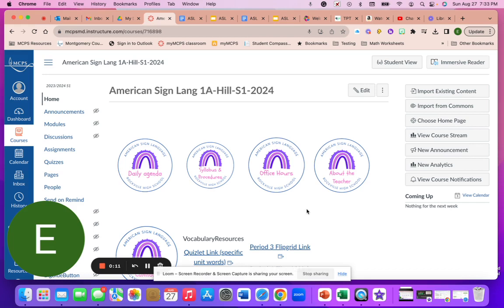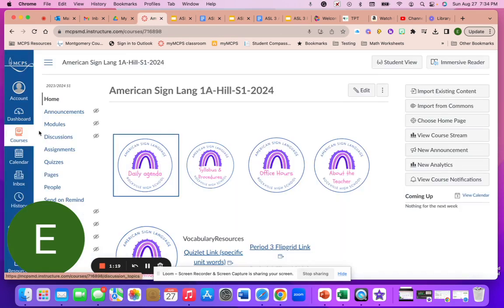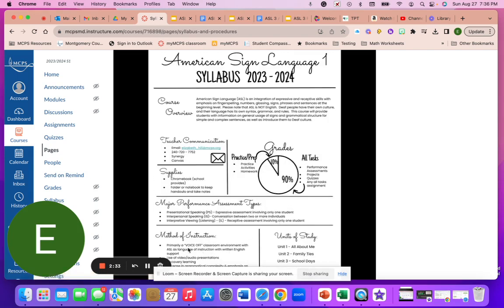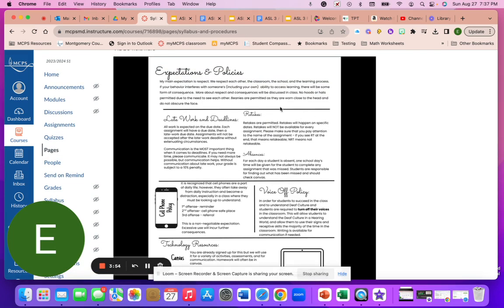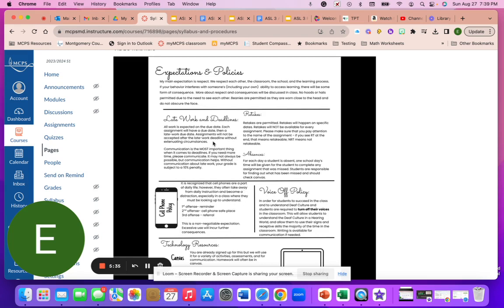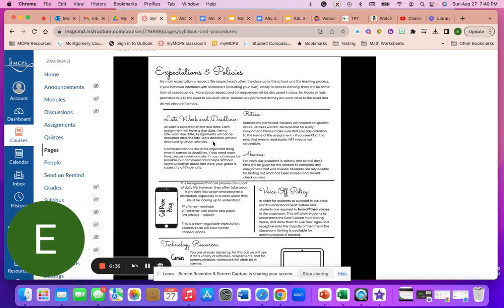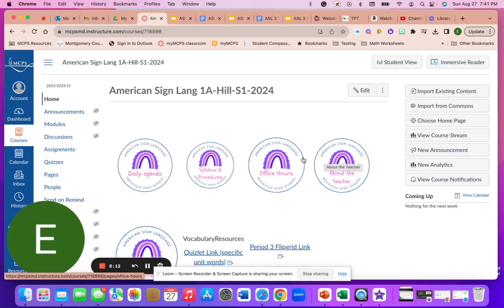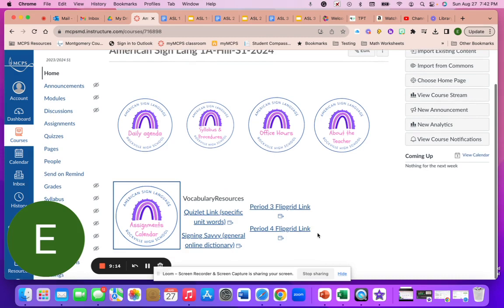BTSN Content ASL 1